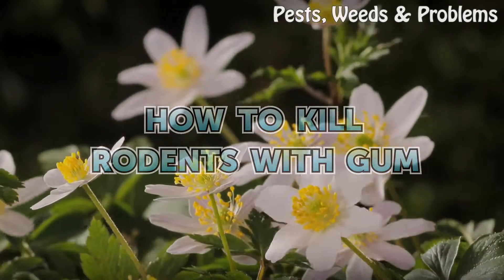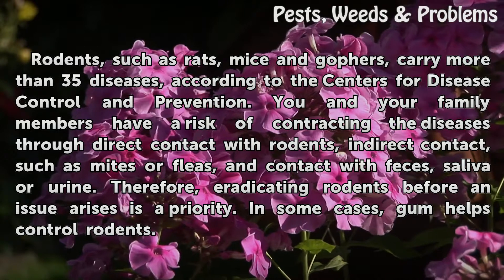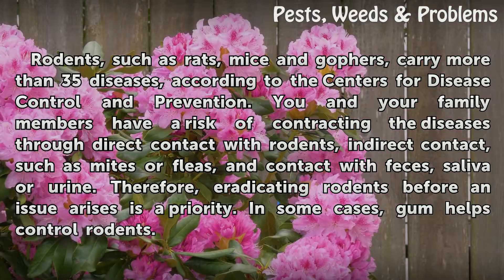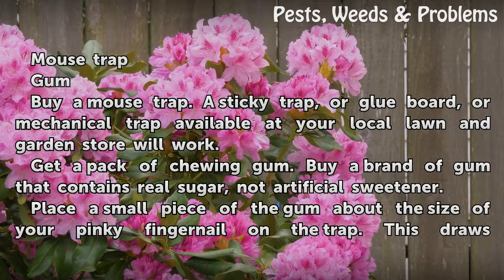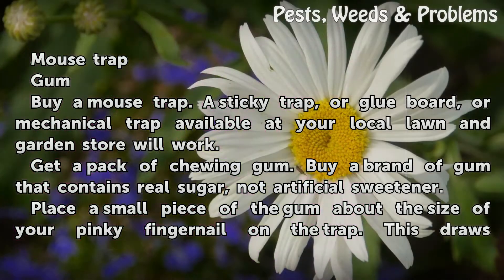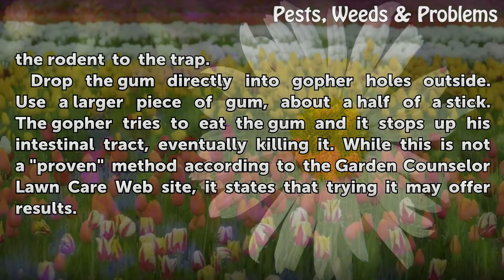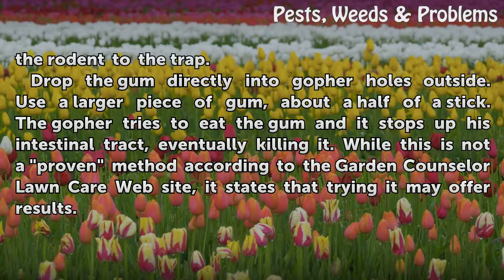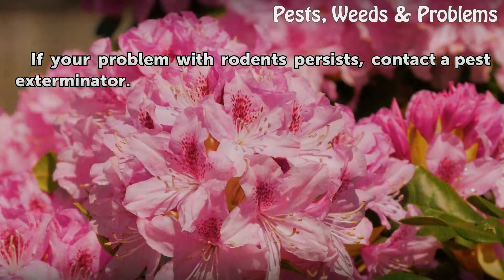How to Kill Rodents With Gum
How to Kill Rodents With Gum. Rodents, such as rats, mice and gophers, carry more than 35 diseases, according to the Centers for Disease Control and Prevention. You and your family members have a risk of contracting the diseases through direct contact with rodents, indirect contact, such as mites or fleas, and contact with feces, saliva or urine.

Table of contents How to Kill Rodents With Gum
Things You'll Need 00:49
Tips & Warnings 01:41